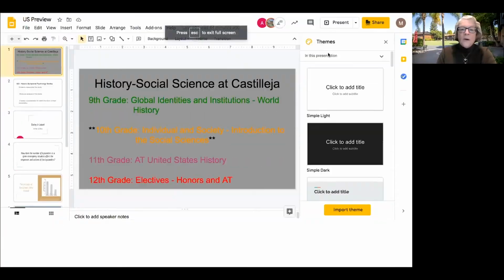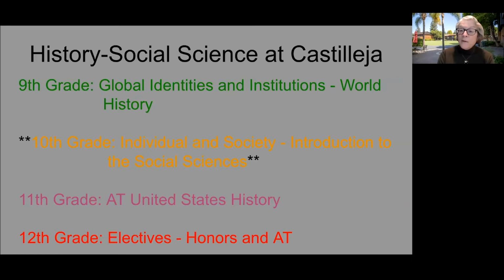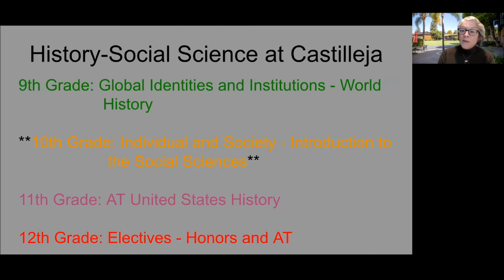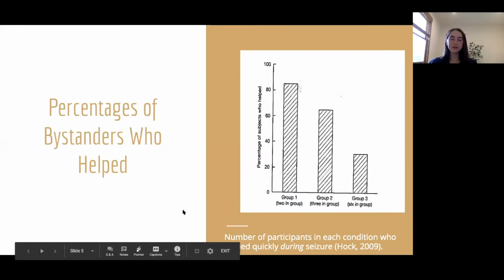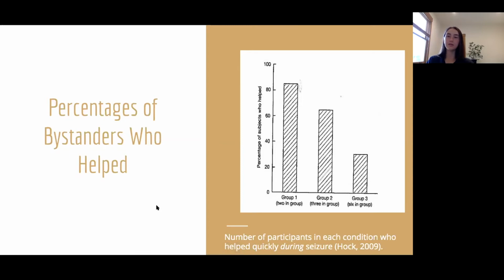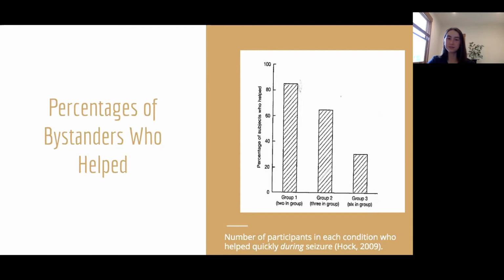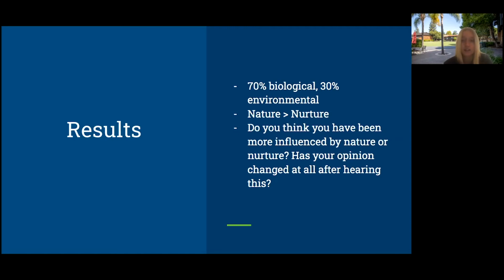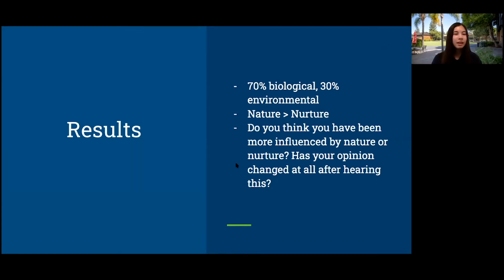Upper School History/Social Science Class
"Individual and Society: Unpacking Behavioral Experiments" Margaret Lane, History & Social Science teacher
While considered a social science, psychology uses some of the same methods as STEM disciplines.  In this lesson, students learn about and make presentations on some very famous behavioral studies giving the historical context for these studies as well as examining the validity and impact of them.